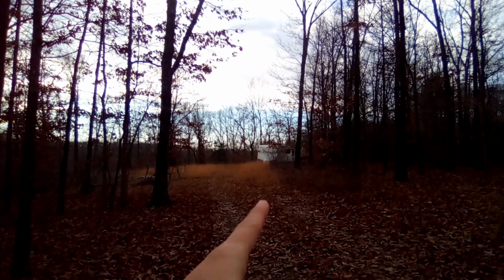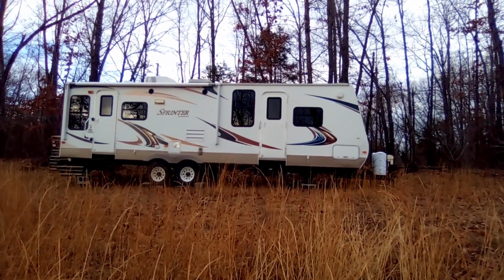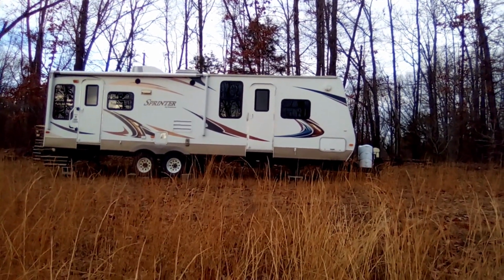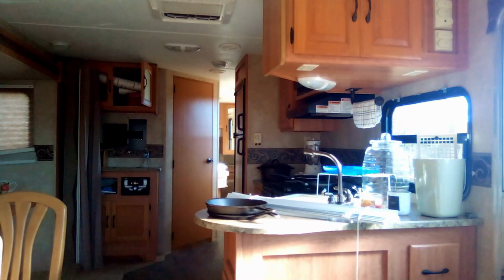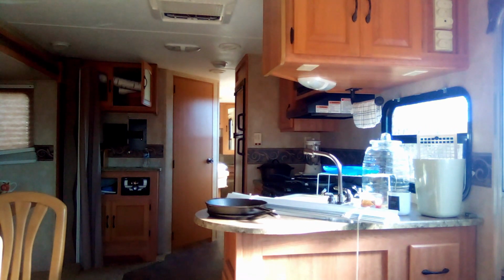Fixer-Upper RV Camper Reveal | My Future Tiny Farmhouse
We have been blessed enough to have recived this free RV camper from a friend a few months ago, and all the peices are in place for me to begin remoudeling this travel trailer into my fully-funtional off-grid tiny farmhouse. Don't worry, I'll still be living close enough to the main homestead that neither the garden, animals, or video content will change. This oppertunity will just mean MORE homesteading content for your enjoument and education!